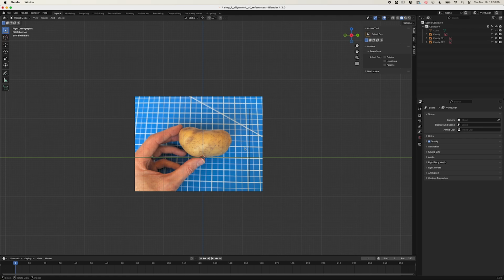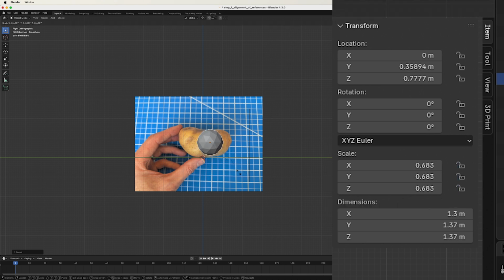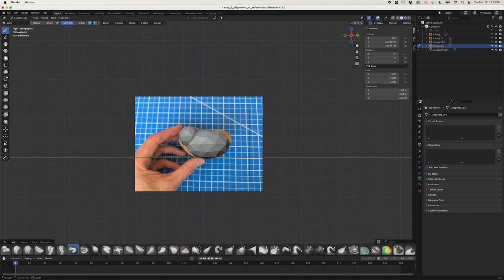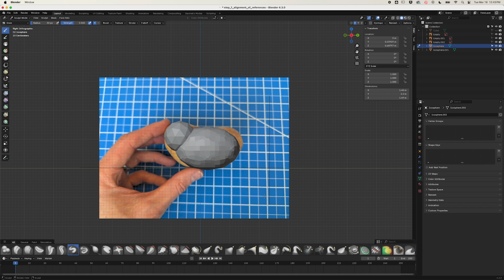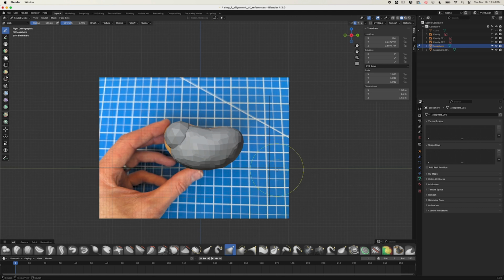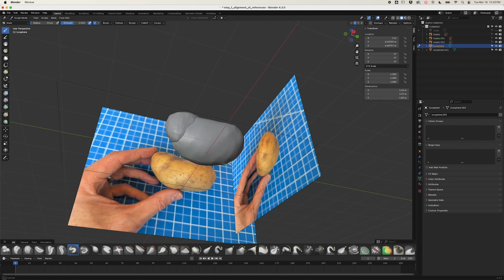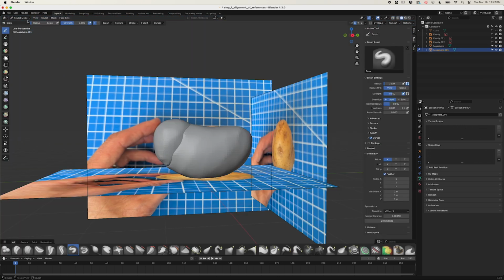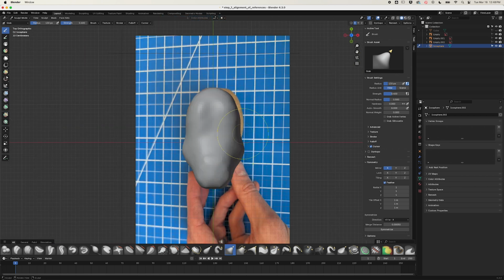Digital Sculpting your first "Character"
Middlebury Makerspace